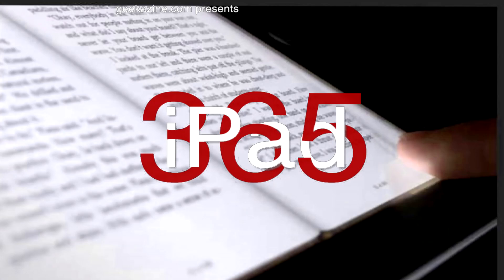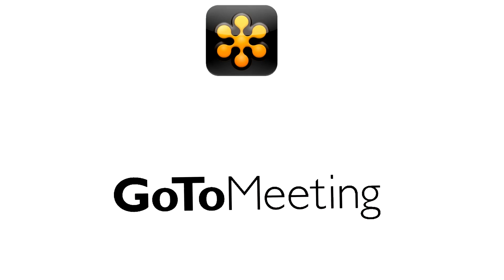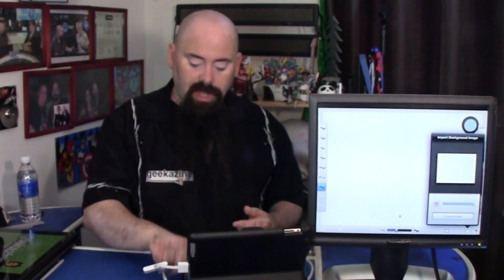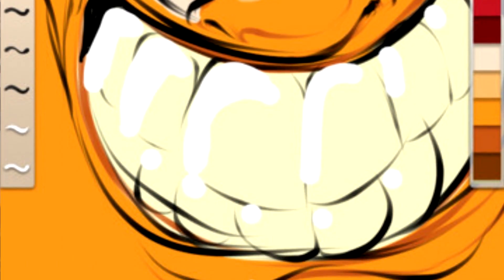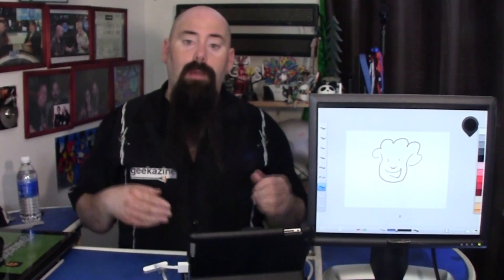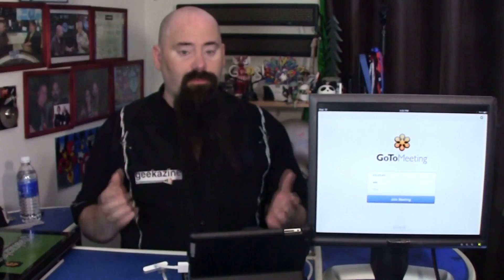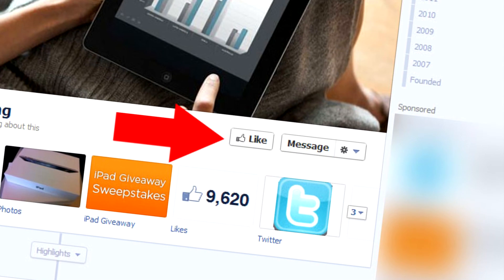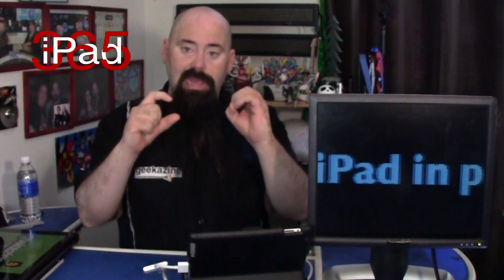Sketchbook Ink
Sketchbook Ink is an Autodesk program to where you can ink out your ideas. From black and white drawings, to full color paintings.